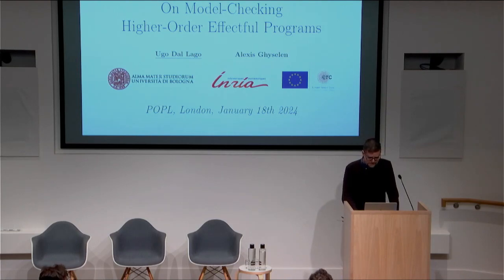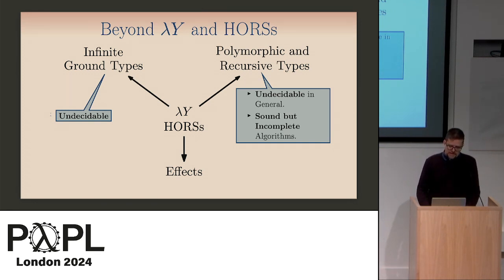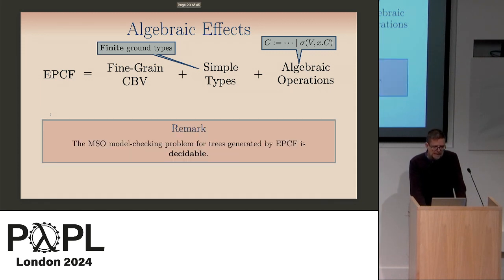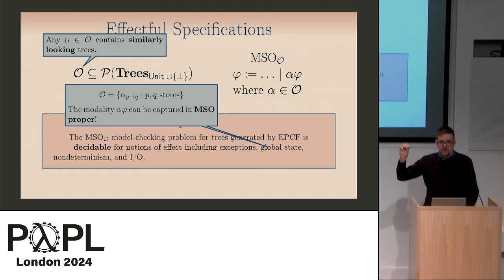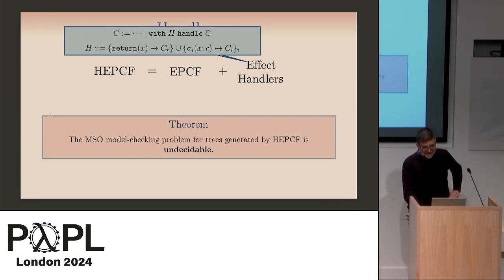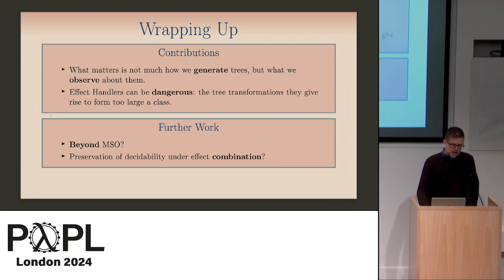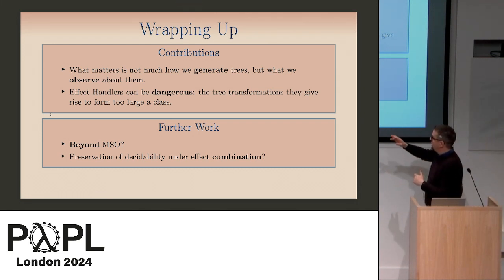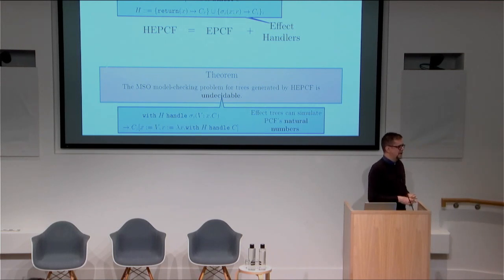[POPL'24] On Model-Checking Higher-Order Effectful Programs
On Model-Checking Higher-Order Effectful Programs (Video, POPL 2024)
Ugo Dal Lago and Alexis Ghyselen
(University of Bologna, Italy; University of Bologna, Italy)

Abstract: Model-checking is one of the most powerful techniques for verifying systems and programs, which since the pioneering results by Knapik et al., Ong, and Kobayashi, is known to be applicable to functional programs with higher-order types against properties expressed by formulas of monadic second-order logic. What happens when the program in question, in addition to higher-order functions, also exhibits algebraic effects such as probabilistic choice or global store? The results in the literature range from those, mostly positive, about nondeterministic effects, to those about probabilistic effects, in the presence of which even mere reachability becomes undecidable. This work takes a fresh and general look at the problem, first of all showing that there is an elegant and natural way of viewing higher-order programs producing algebraic effects as ordinary higher-order recursion schemes. We then move on to consider effect handlers, showing that in their presence the model checking problem is bound to be undecidable in the general case, while it stays decidable when handlers have a simple syntactic form, still sufficient to capture so-called generic effects. Along the way, we hint at how a general specification language could look like, this way justifying some of the results in the literature, and deriving new ones.